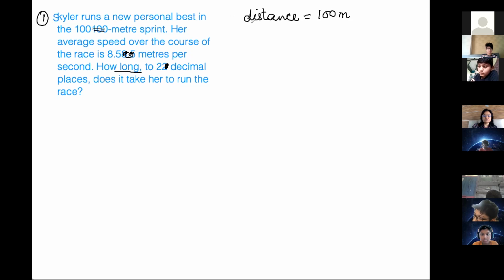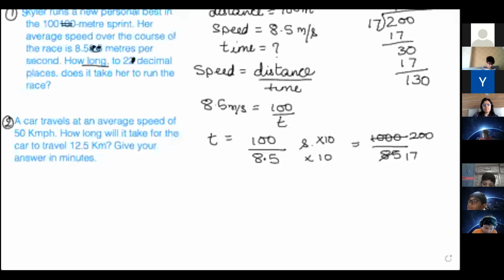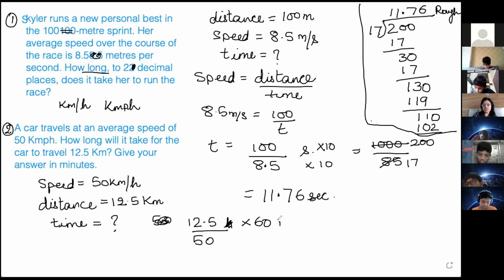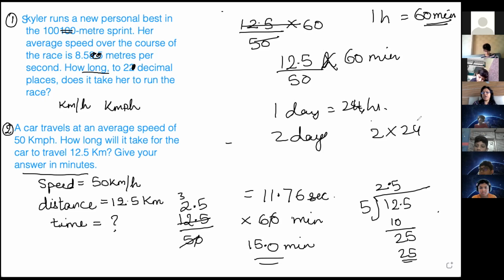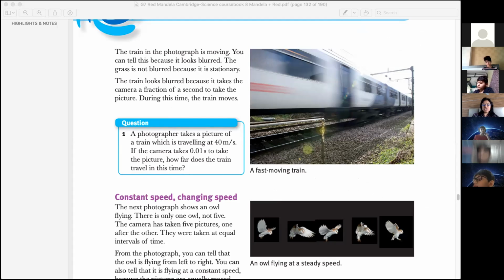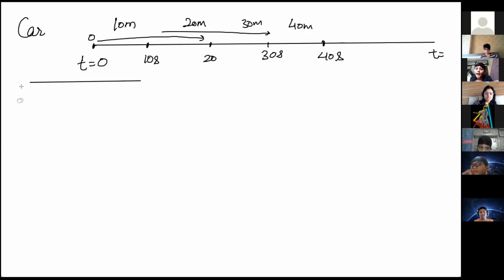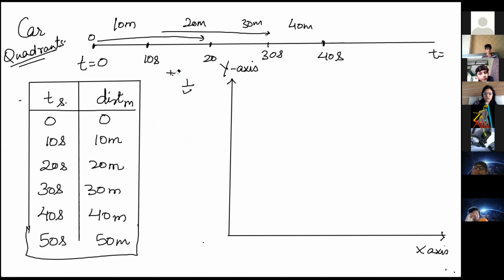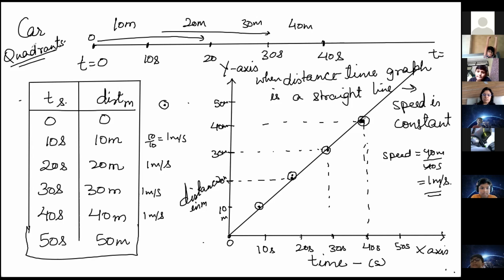Tesla 02-02-2022 Science measuring Time